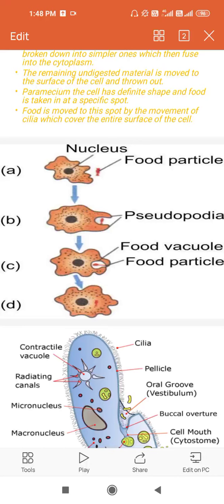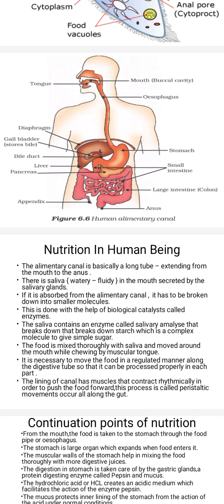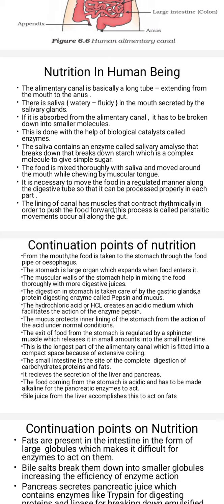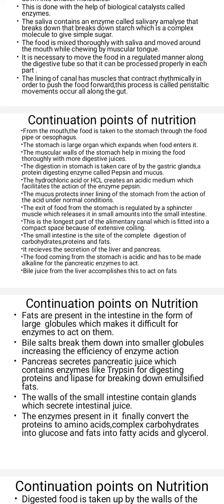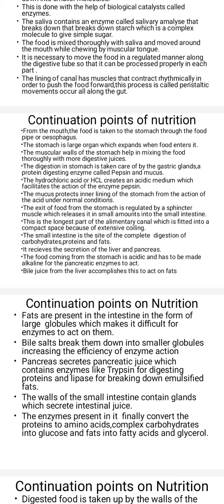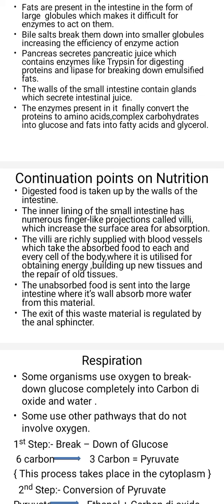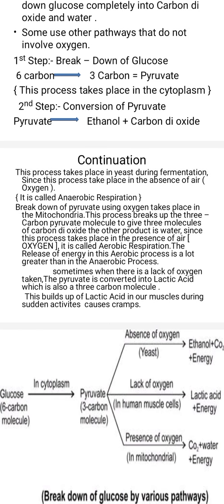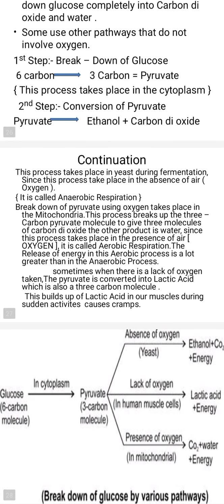2 September 2021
class - 10th
chapter -6 th Life processses
part-3

Any doubt please mention in comment box

Jai Hind 🇮🇳🇮🇳🇮🇳🙏🏼👍